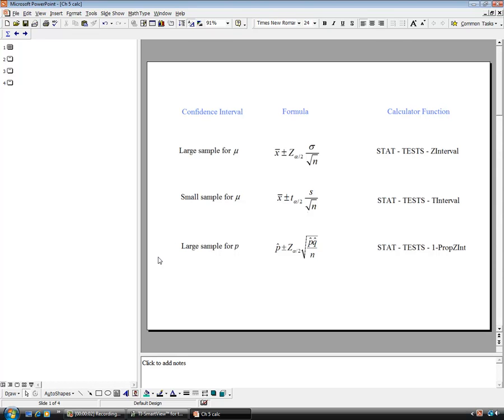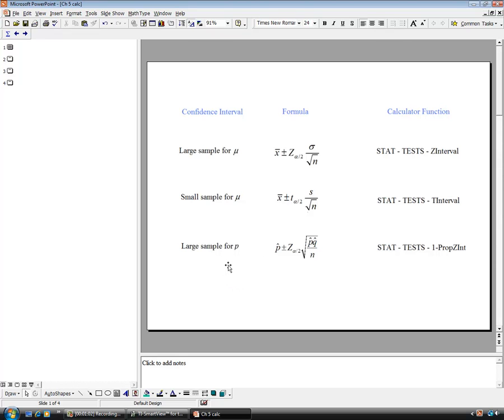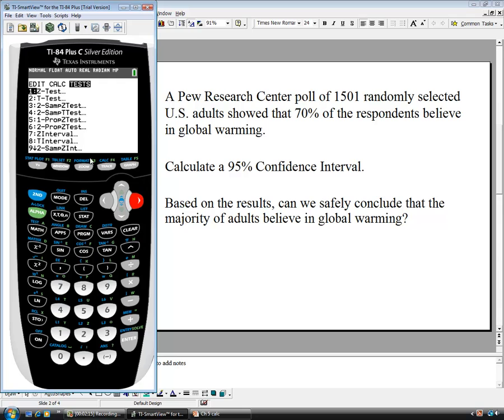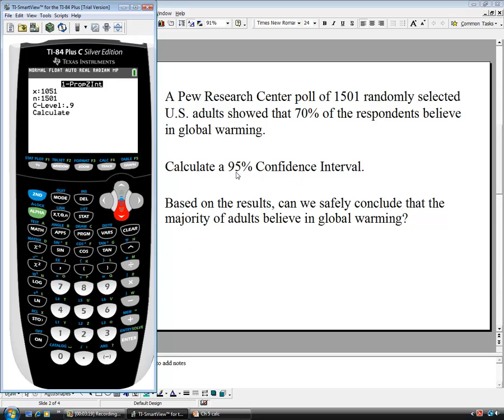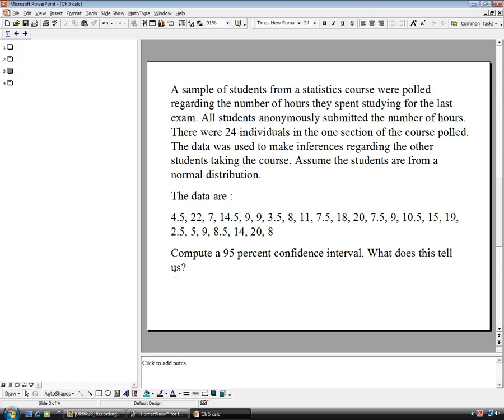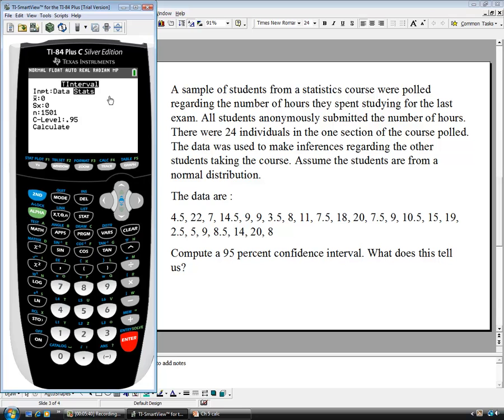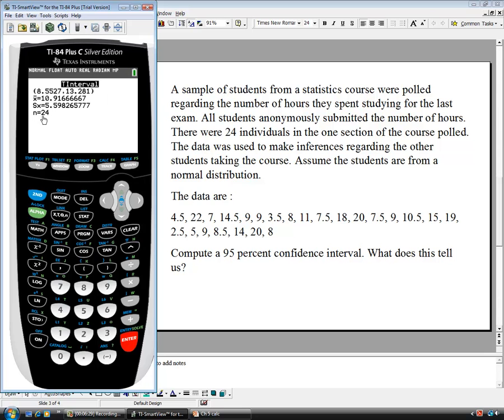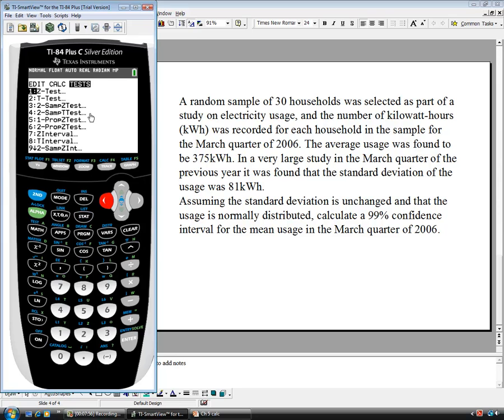Ch 6.4 Calculating Confidence Intervals